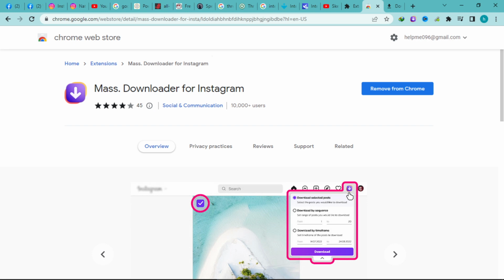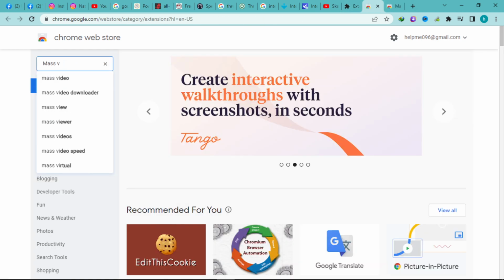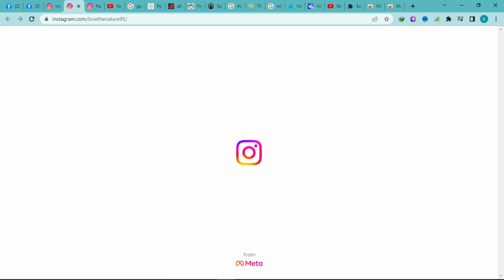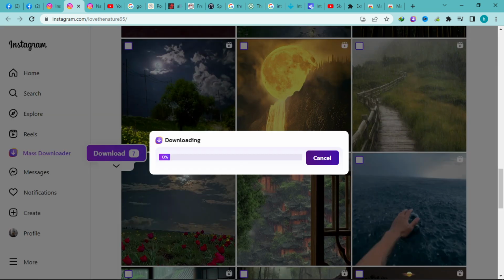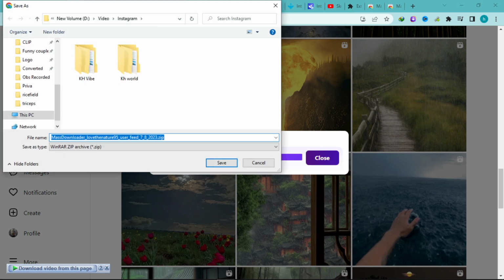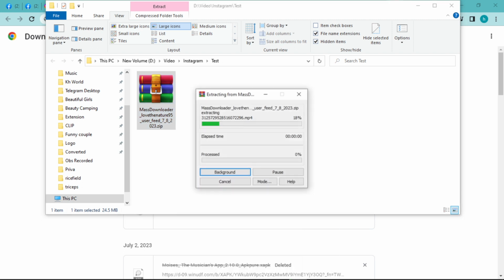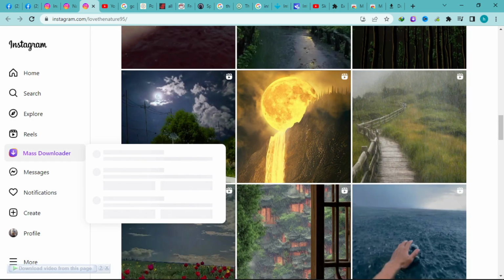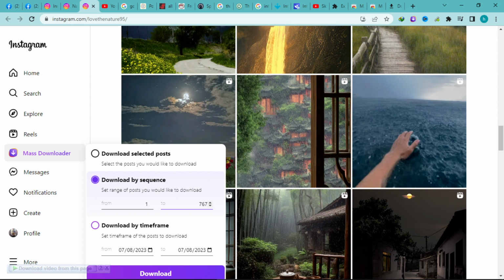How to download multiple video from Instagram, Download all videos in Instagram Profiles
how to download instagram reels video how to download instagram videoshow to download instagram photos